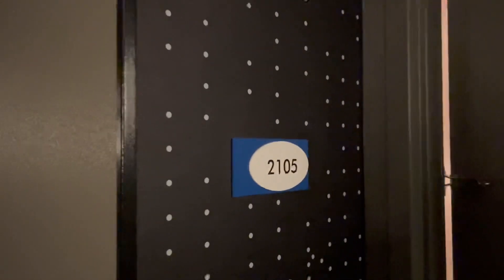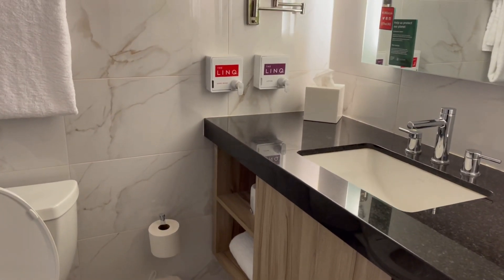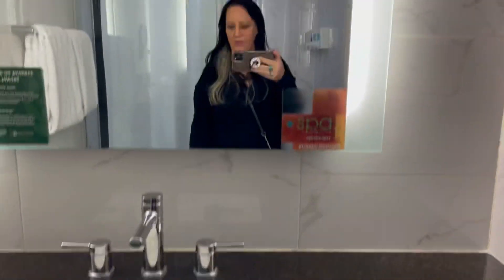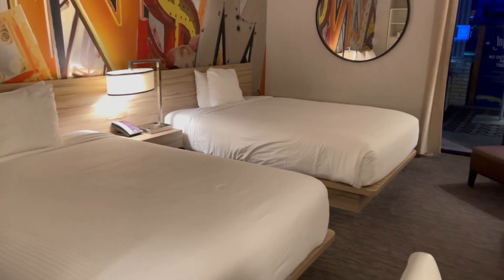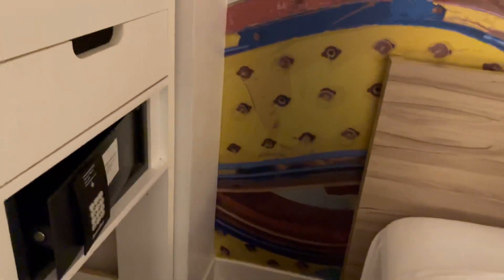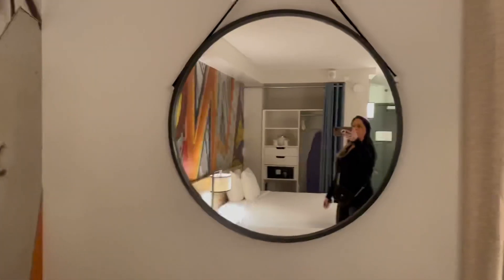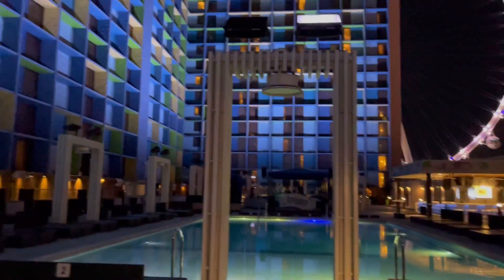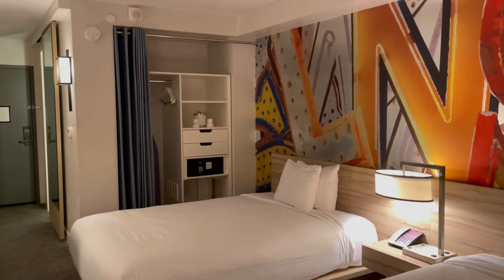The LINQ Las Vegas | Two Queen Cabana Suite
LINQ Las Vegas Cabana Suite  Room tour.